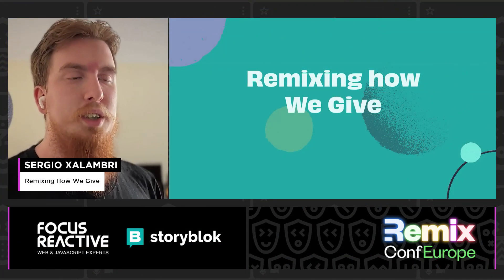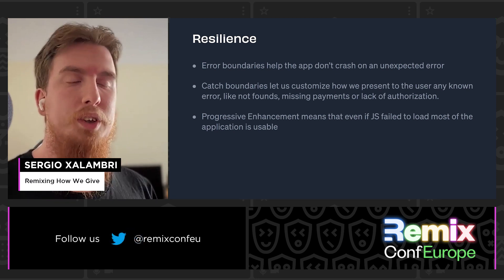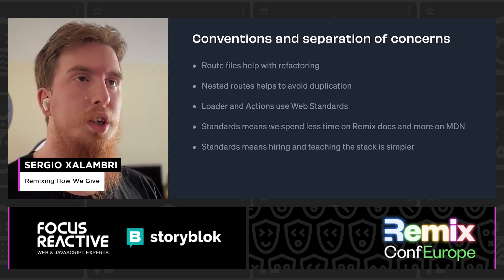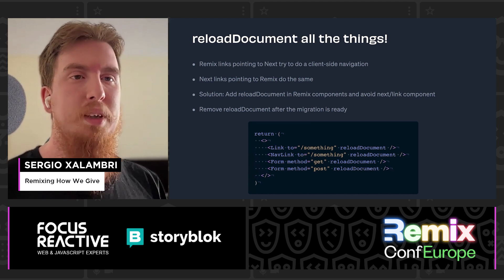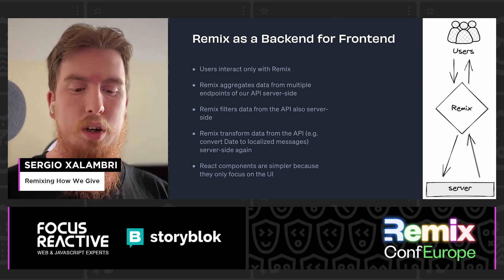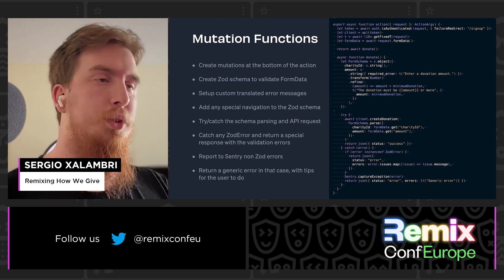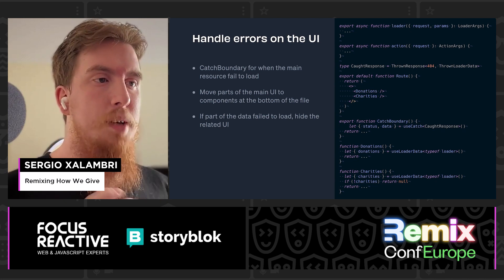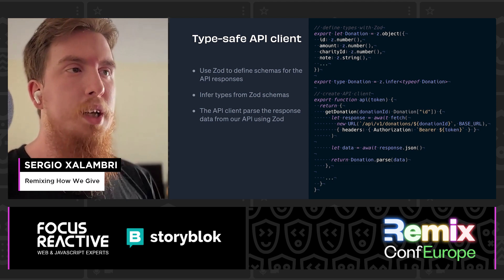Remixing How We Give – Sergio Xalambrí, Remix Conf Europe 2022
Remix Conf Europe 2022

Talk: Remixing How We Give
A review of how we're using Remix at Daffy.org to change the way people give to charities.
We'll talk about why we decided to use Remix, how we've used it and migrated from our previous frontend application and some patterns and libraries we have developed internally.